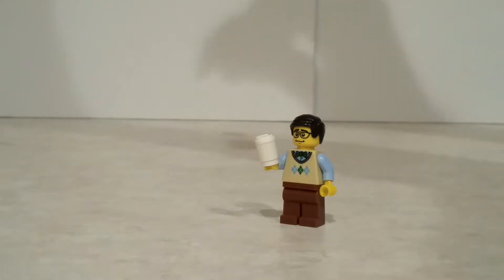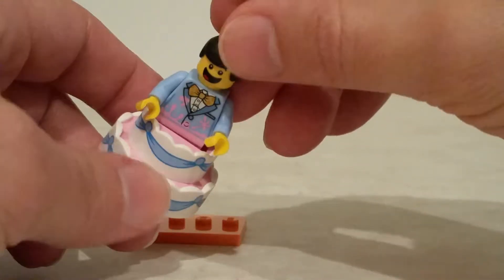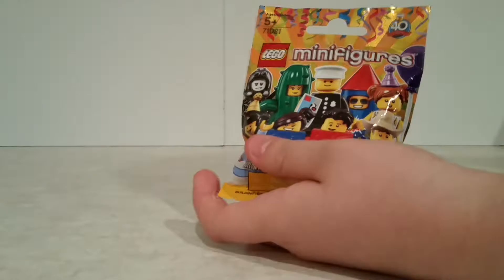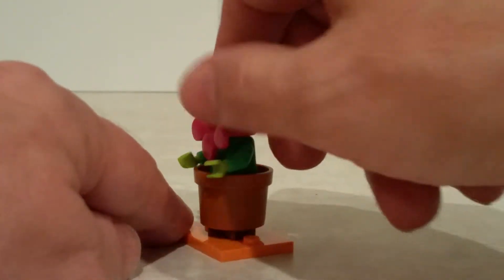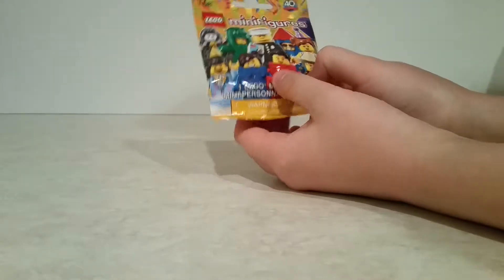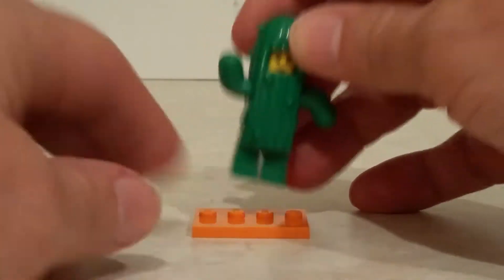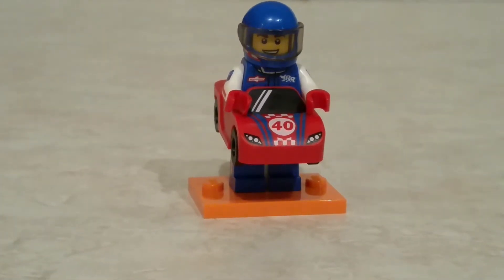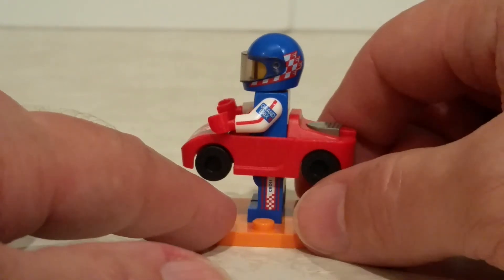Lego Series 18 Minifigures Cake Guy FlowerPot Girl Firework Guy Cactus Girl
Learn how to find the Series 18 Lego Minifigure that you want by feeling the bag. This video give you information on how to find the Cake Guy, FlowerPot Girl, Firework Guy, and Cactus Girl minifigures.